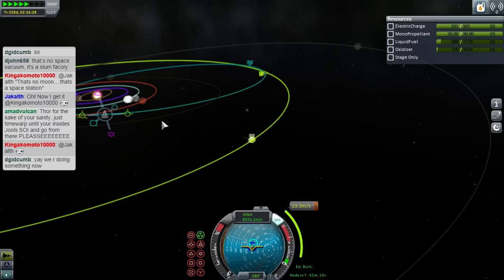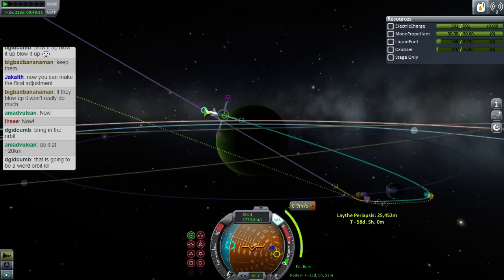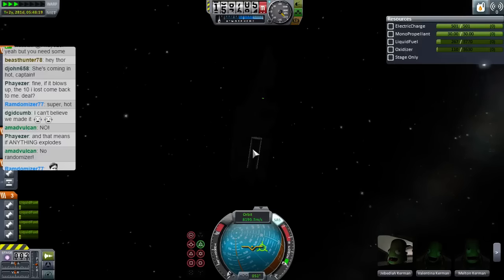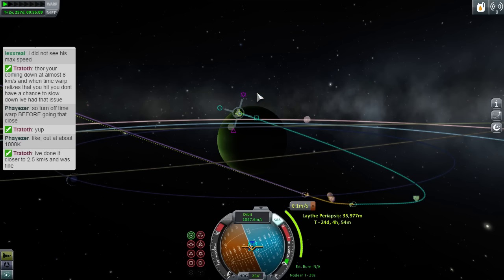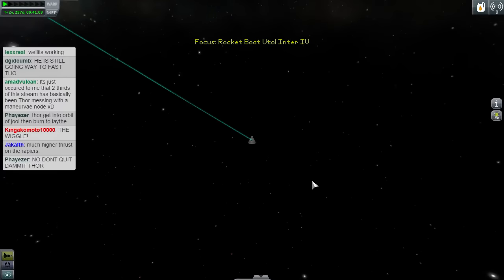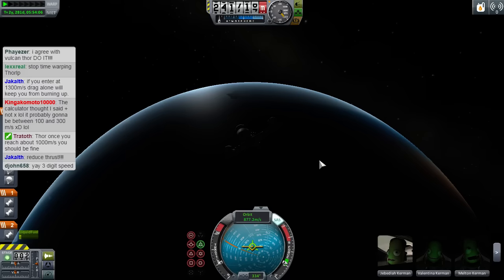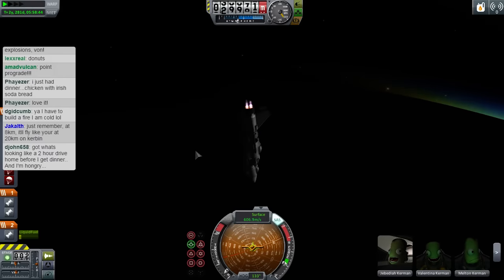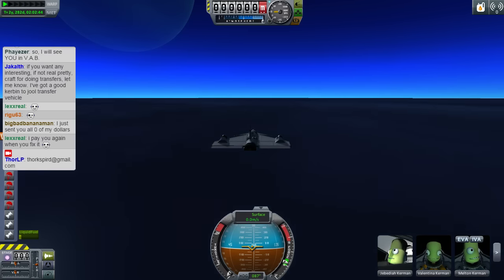Livestream 3/1 Plabrocket Goes to Laythe P.2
Great stream... Plabrocket works perfectly yet I still manage to blow it up.  This causes a near riot, so I cheat for the first time ever.

Want to help me IRL.  Want to tell me what to do next, or just ask a question and get an quick response anytime?

My comp specs: I72600, Saber P67 MB, Radeon HD5770, 16 gigs ram, 3 1TB HDs, Win 7 pro.